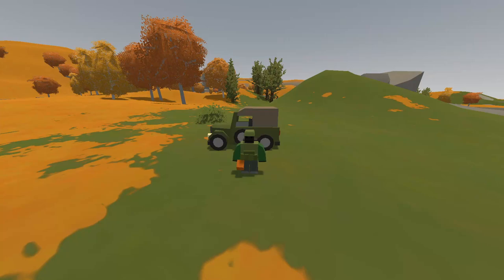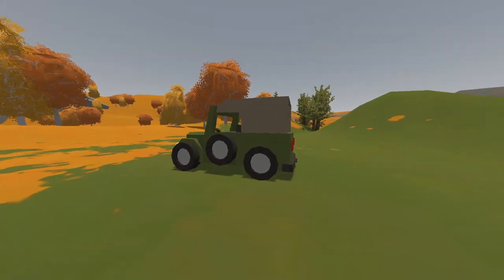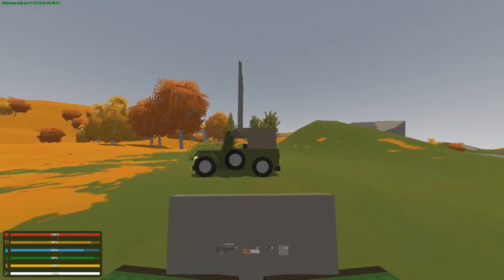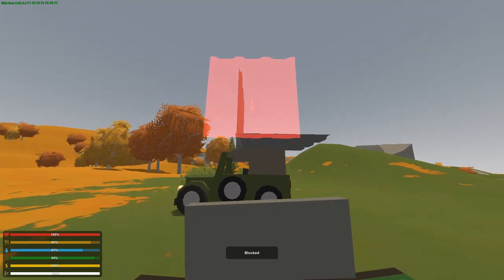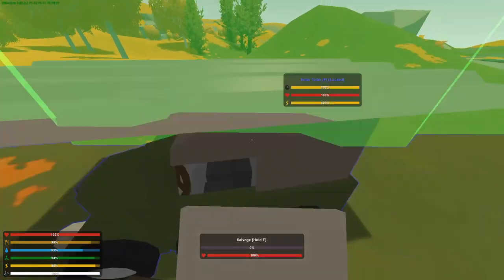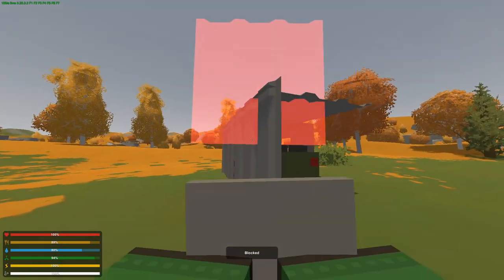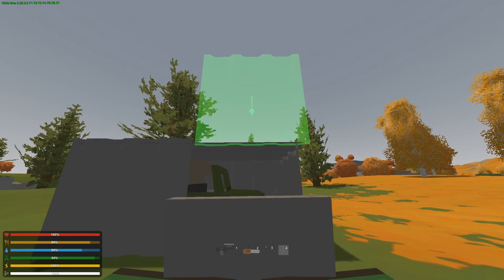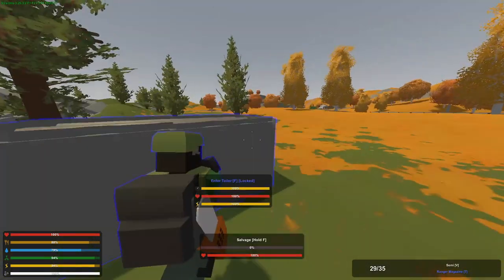How to make an UNBREAKABLE car! | Unturned Tutorials Done Fast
Hello and welcome to Unturned tutorials done fast! Today we will be focusing on making the strongest vehicle you can have!